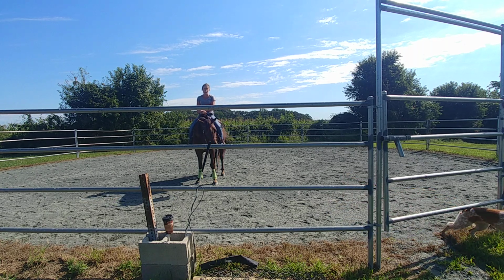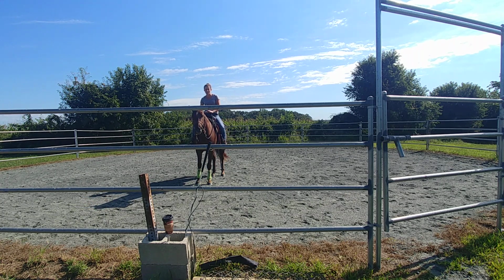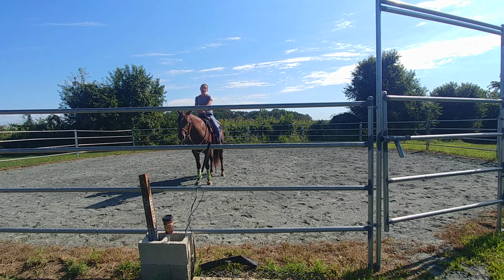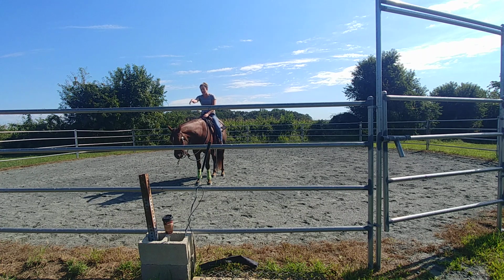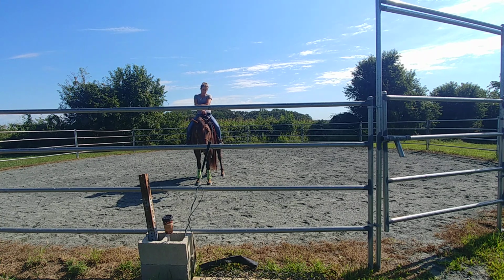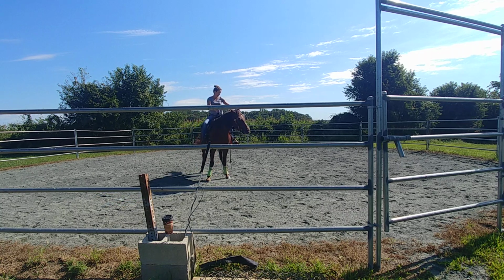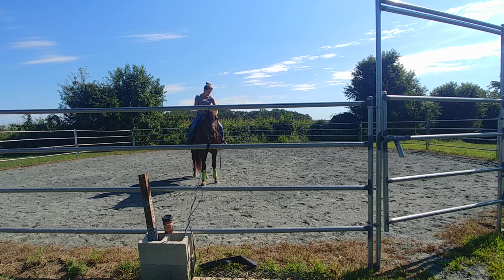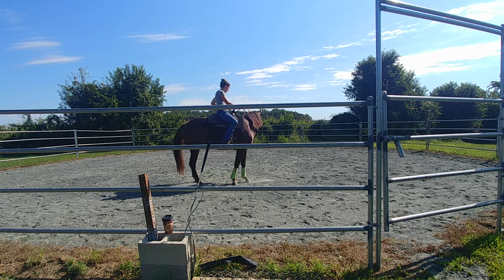KT's Training Tips - Creating a Soft & Supple Horse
The goal of my program is to create safe, quiet and controlled horses for performance and pleasure. I use natural horsemanship techniques and emphasize building solid foundations from the ground up.

In this video, I demonstrate the exercises I use under saddle to create a soft and supple horse and achieve total body control.